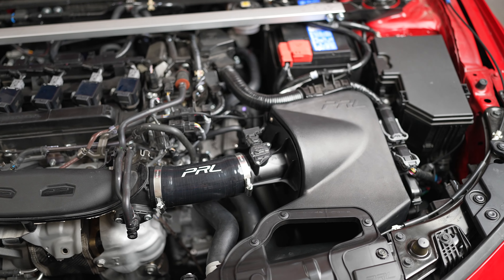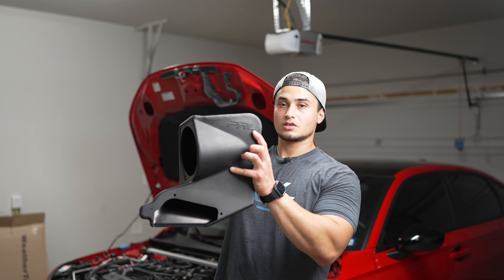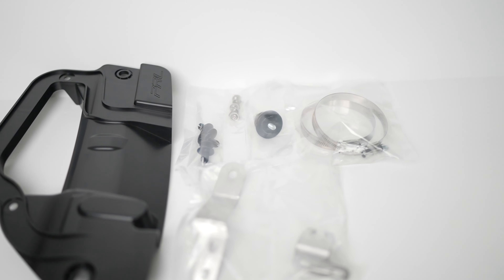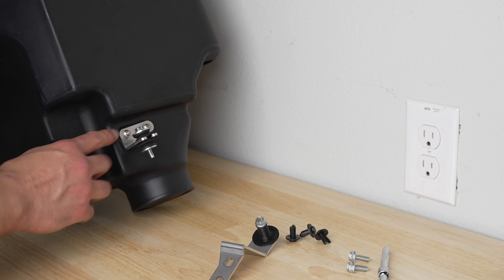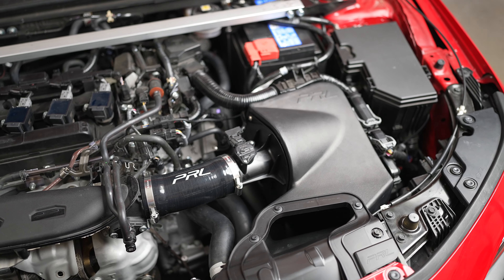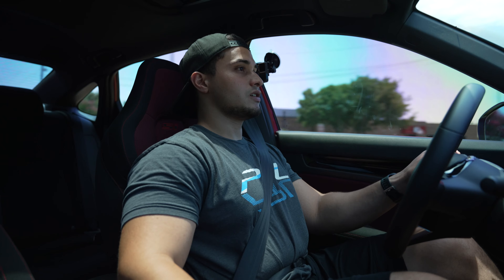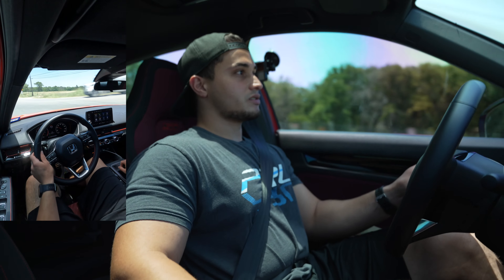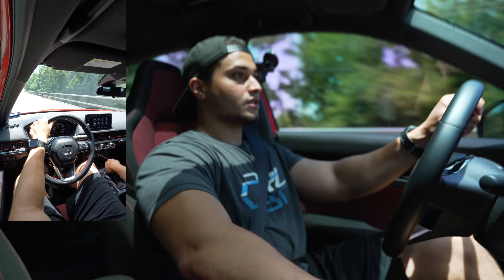Official PRL High Volume Intake Install for the 11th Generation Civics and 5th Generation Integras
This is the official installation video of the PRL Motorsports High Volume Intake for the 2022+ Honda Civics and the 2023+ Acura Integra. This guide will introduce you to the intake system and a step by step process on how to have a successful and easy install when you receive your PRL intake.

0:00 Intro
1:45 Removing Stock Intake
5:37 Prepping for install
8:30 Installing PRL High Volume Intake
13:32 Sound clips
15:20 First Drive
16:52 Back Roads Driving
19:20 Outro

Plastic Rivets / Retainers

My Camera Gear:
Sony A7IV
Sigma 24-70 f2.8
Sony 35 1.4 GM
Rode Video Mic Pro+
Lighting: 120d Mark II
Rode Wireless Go II
Rode Lav Mics